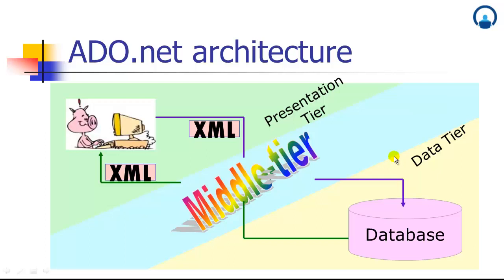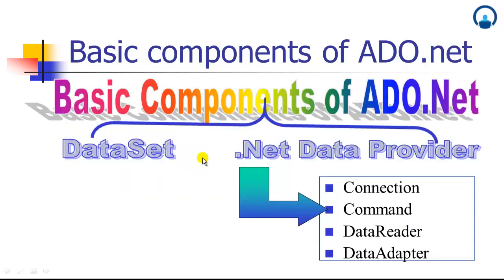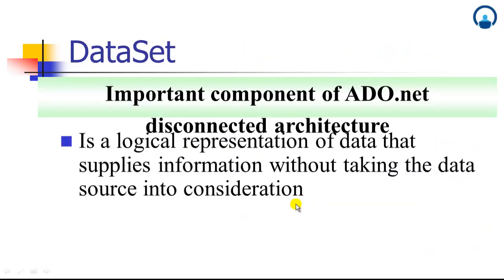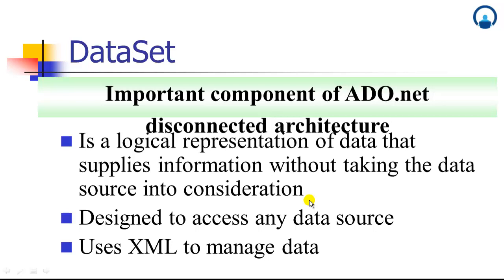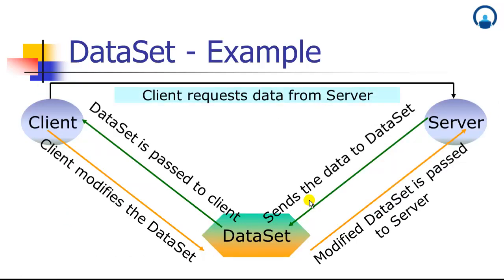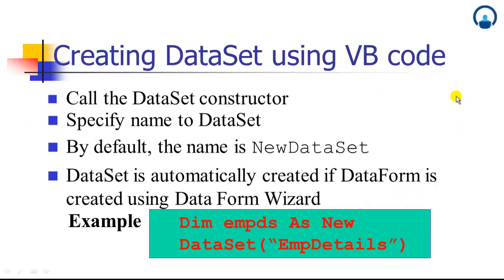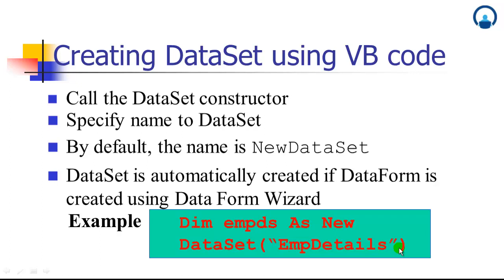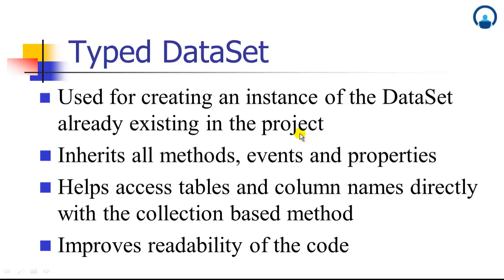Ado Net Architecture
Learn about Ado Net Architecture in this video, where we delve into the components and layers that make up this fundamental concept in software development. Understanding Ado Net Architecture is crucial for building efficient and scalable database applications. This video covers the basics of Ado Net, including its connection architecture, command and data reader objects, and data adapter classes. Whether you're a beginner or an experienced developer, this video provides a comprehensive overview of Ado Net Architecture and its importance in .NET development. Discover how to leverage Ado Net to improve your database programming skills and create robust, high-performance applications.